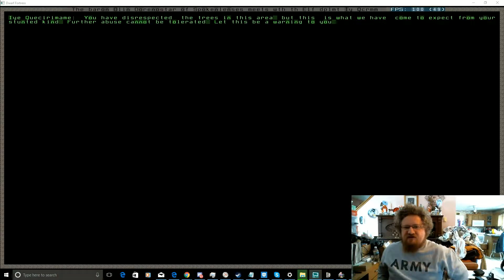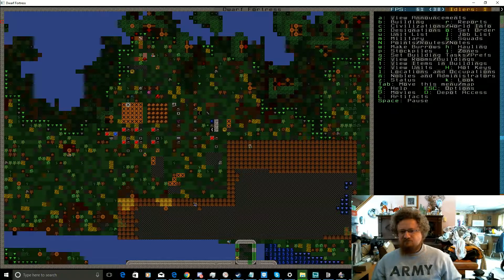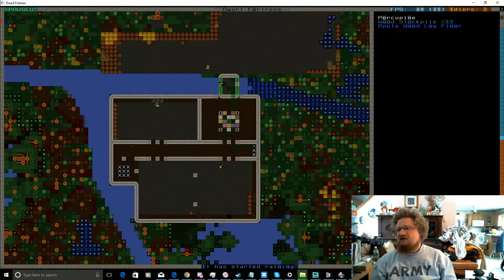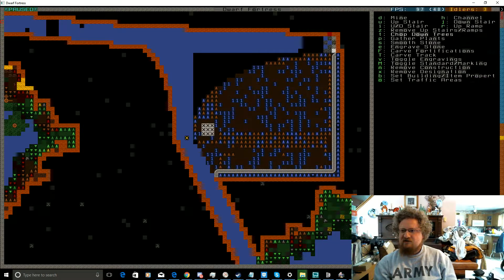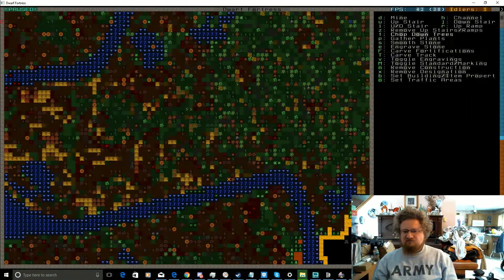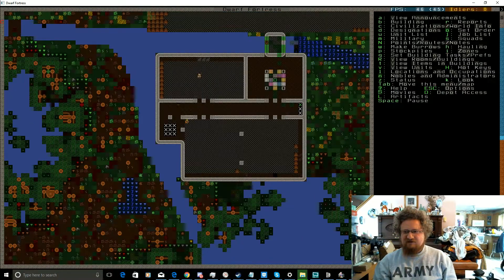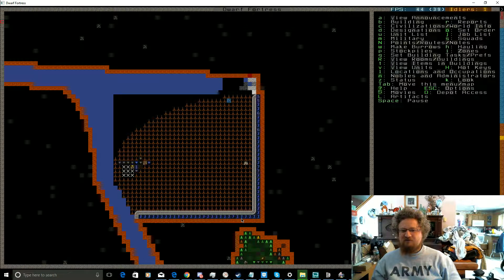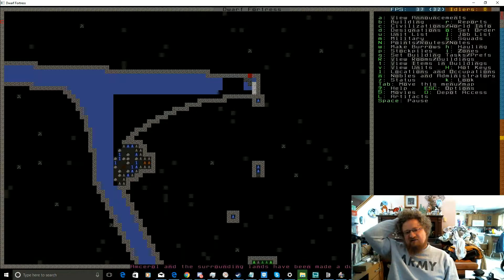Dwarf Fortress: The Great Stoneware Fort; Ep 26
New game version, new fort. Lets make a fort using clay bricks for the walls.

Dwarf Fortress! A grand epic game made by the people at Bay12Games.

Now lets follow our crazy drunken dwarven friends as they try not to die with an incompetent overseer.